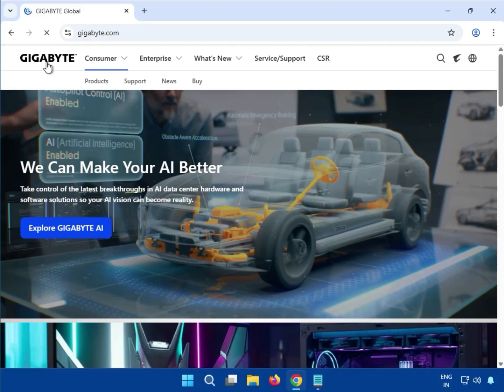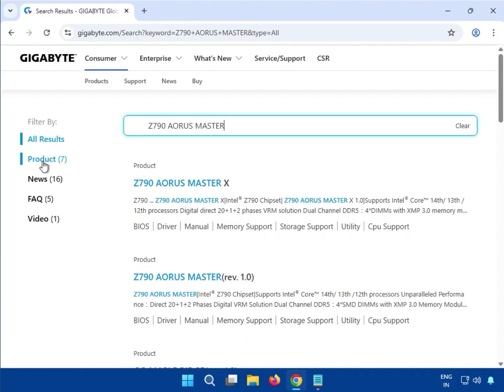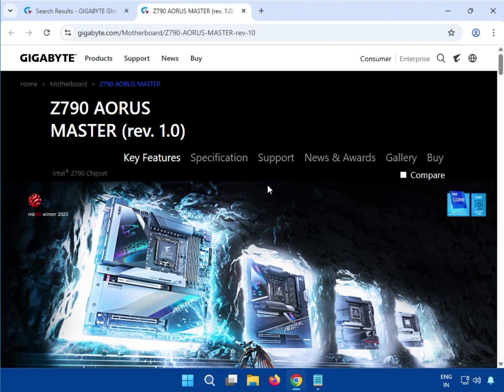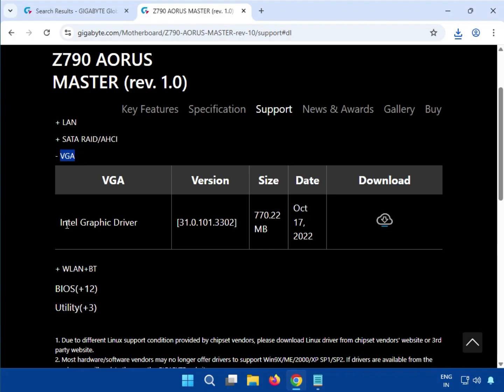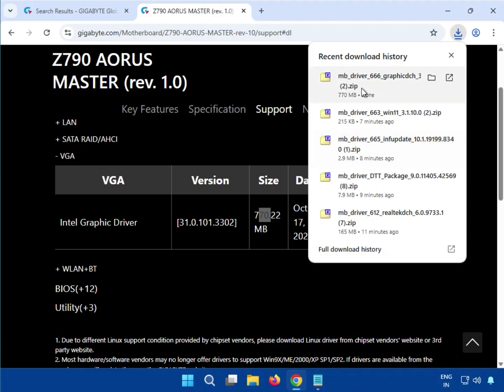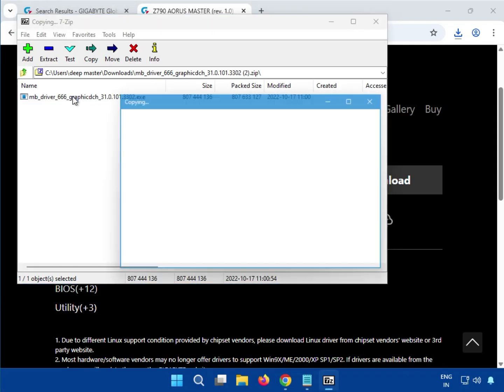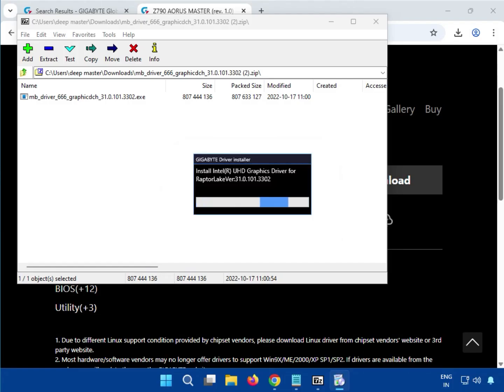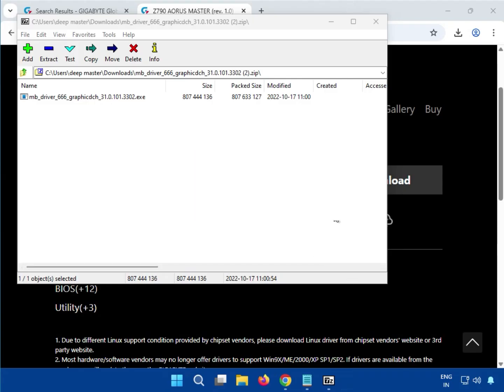Install VGA Driver for Gigabyte Z790 AORUS MASTER (Windows 10/11)